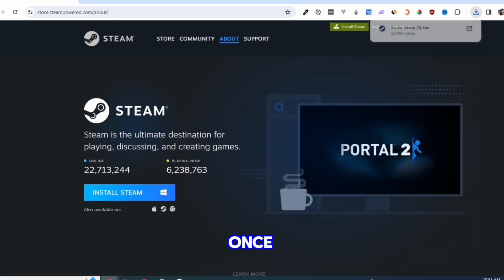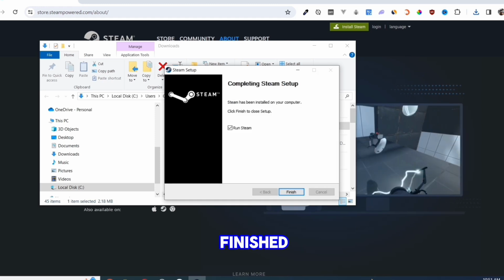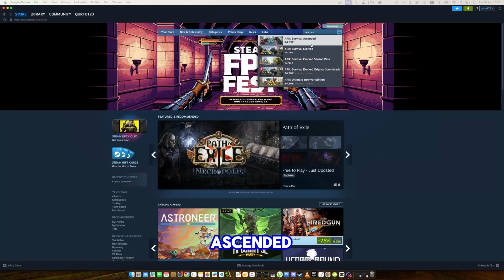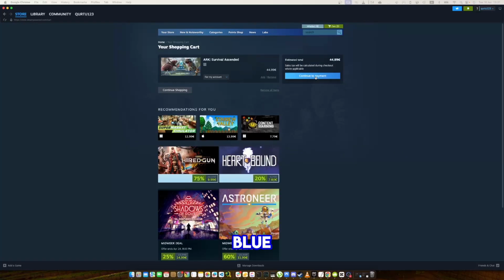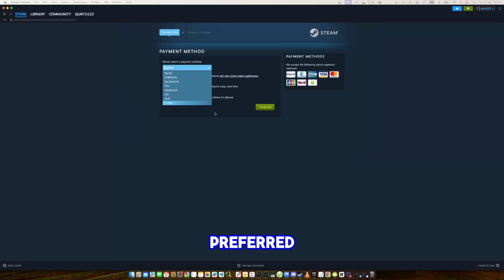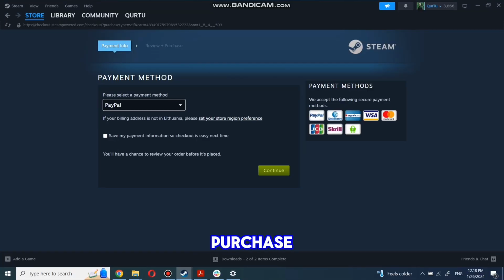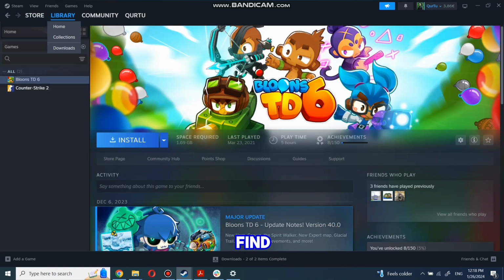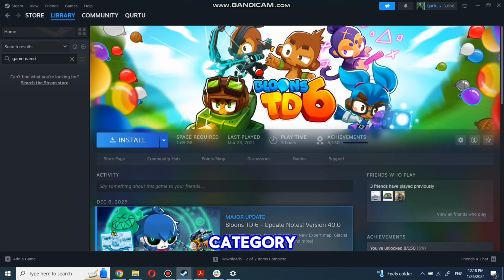How to Download ARK Survival Evolved 2024 (Simple Guide)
ark survival evolved download.
Learn how to download Ark Survival Evolved and embark on an epic adventure! Whether you're a PC gamer or looking to play on mobile, this guide covers all the steps to get started with this popular survival game. From finding the right download link to troubleshooting any issues, we've got you covered. Join millions of players worldwide in exploring the vast landscapes, taming dinosaurs, and surviving against the elements. Follow along and start your journey in Ark Survival Evolved today!